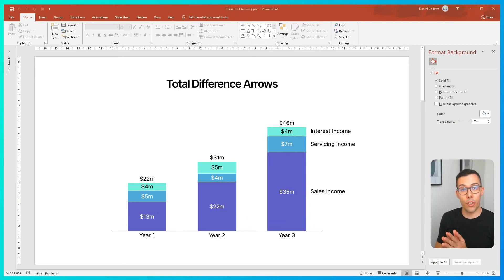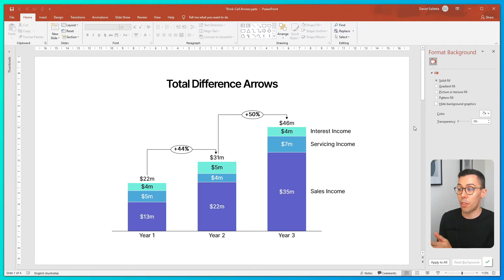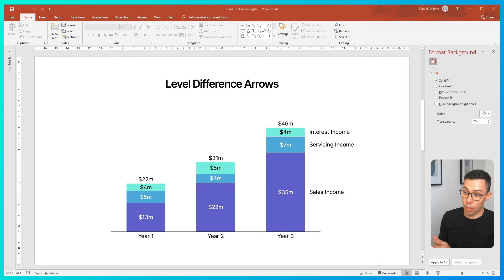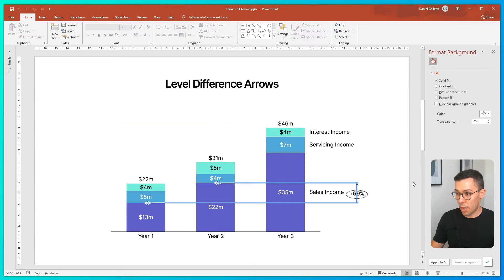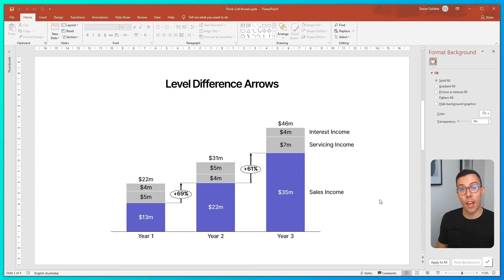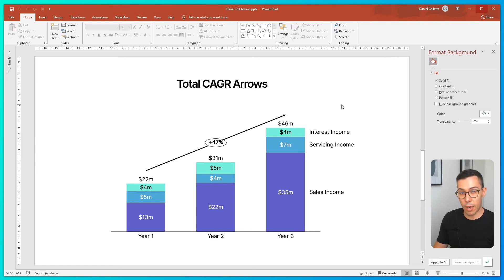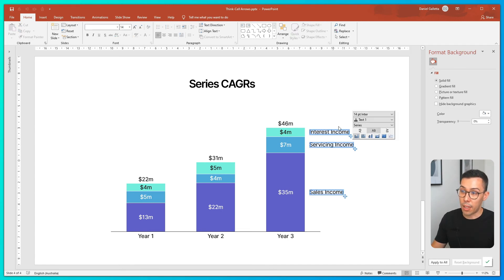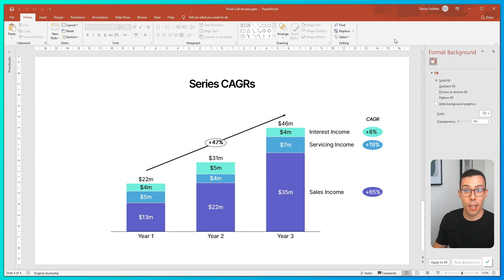How to Use Difference and CAGR Arrows in Think-Cell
Chapters:
0:00 Introduction
0:35 Total difference arrows
2:18 Level difference arrows
4:34 Total CAGR arrows
5:44 Series CAGRs

In this video, we learn how to use every type of Think-Cell arrow in the right situation.

💥Total and level difference arrows

These are used to compare a category or time period with another category or time period. It only compares two data points, nothing more.

In Think-Cell, right click on your chart and select 'Add Total Difference Arrow' or 'Add Level Difference Arrow'.

💥 CAGR arrows (compounding annual growth rate)
These calculate the average growth rate over a number of periods from the first data point to the last data point.

In Think-Cell, right click on your chart and select 'Add Compound Growth Arrow'.

Remember that you can improve the look of these arrows by (1) changing the anchor points and dragging the arrows to a more appropriate place, and (2) adding formatting, such as an oval shape to denote CAGR.